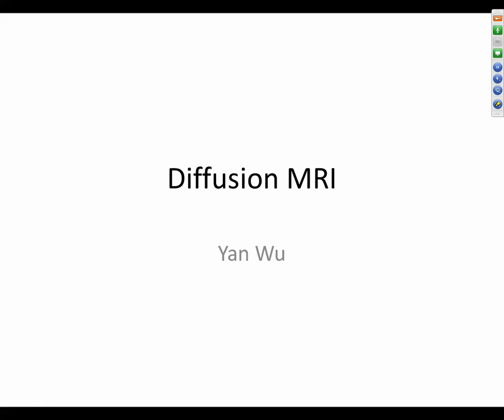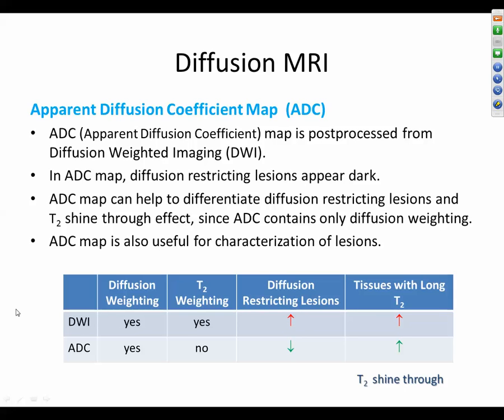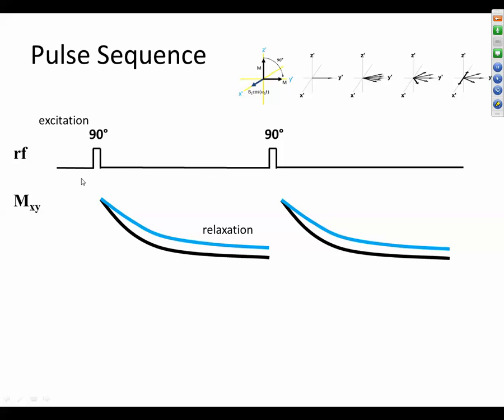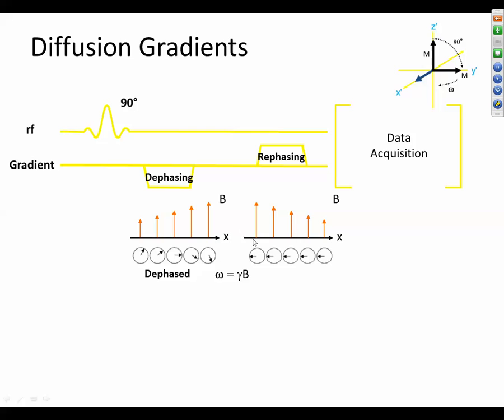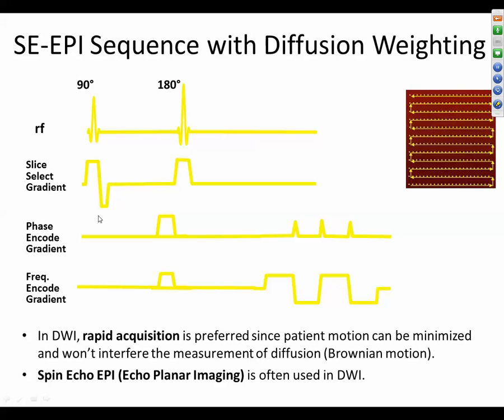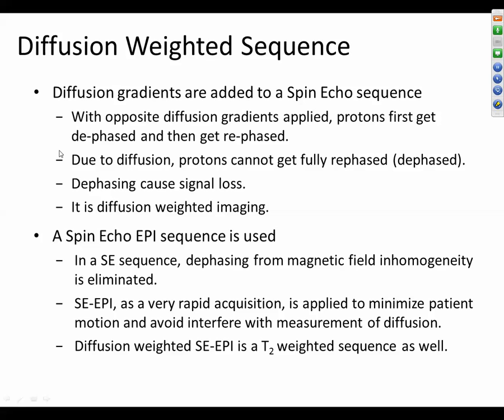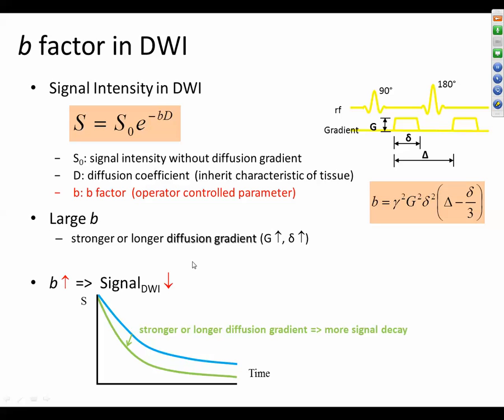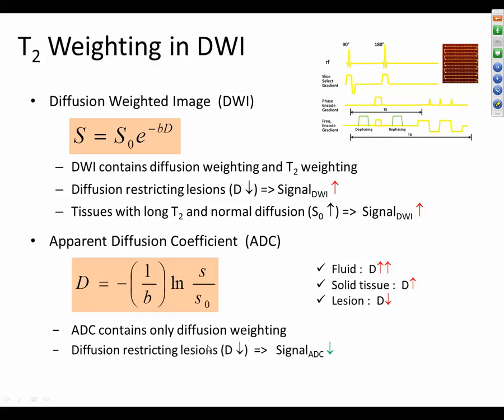MRI physics DWI imaging part 1